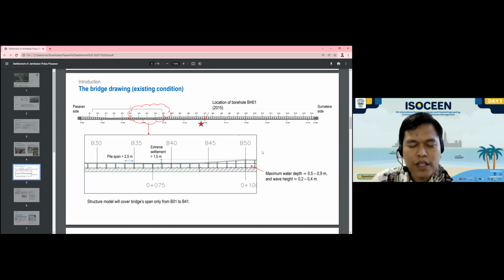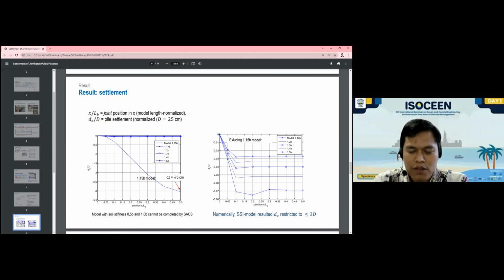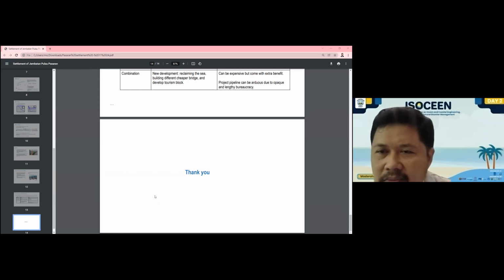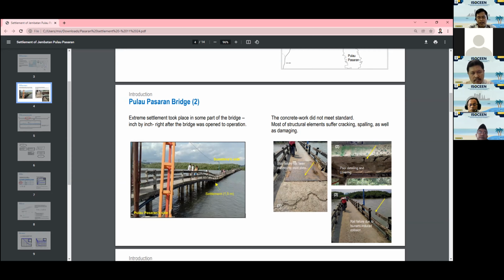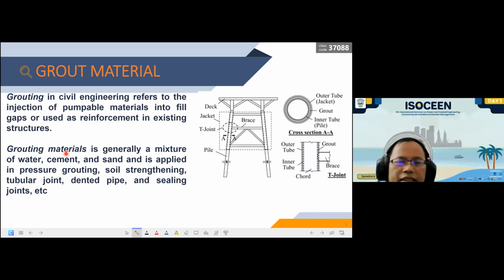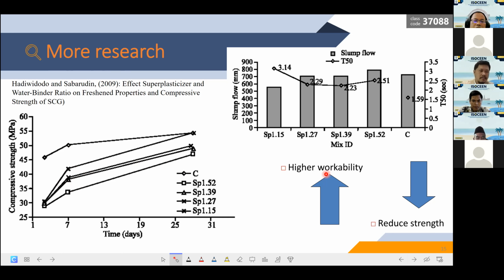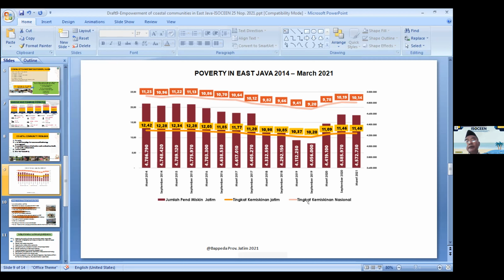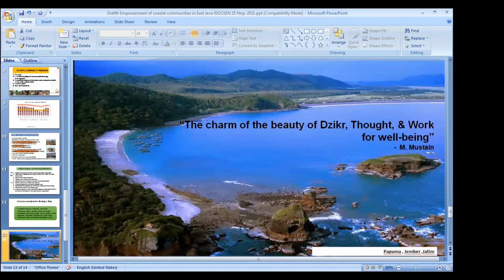ISOCEEN DAY 2 ROOM 4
ISOCEEN ( International Seminar on Ocean and Coastal Engineering, Environmental and Natural Disaster Management)

Day 2 Room 4

1 st Parallel Presentation : Muhammad Fatkhurrozi, S.T., M.T.
"Pulau Pasaran Bridge Extreme Settlement and The Problems Follow It"

2 nd Parallel Presentation : Yoyok Setyo Hadiwidodo, S.T., M.T., Ph.D.
"Application of Grouting Material for Damaged Marine Structures Retrofit"
Prof. Drs. Mahmud Musta’in, M.Sc., Ph.D.
"Empowerment of coastal communities in East
Java"